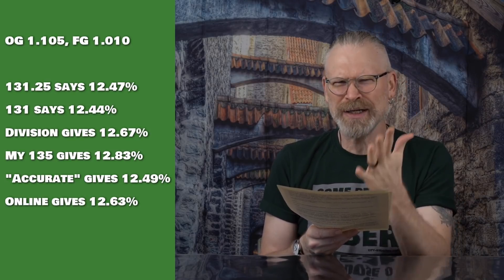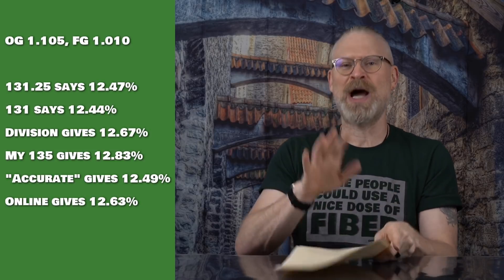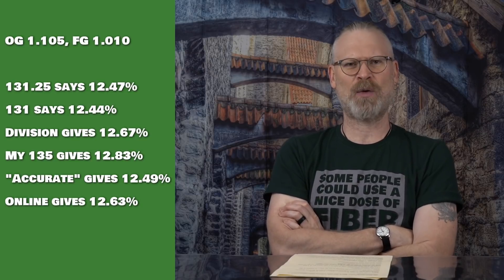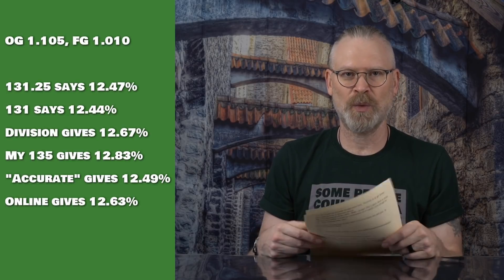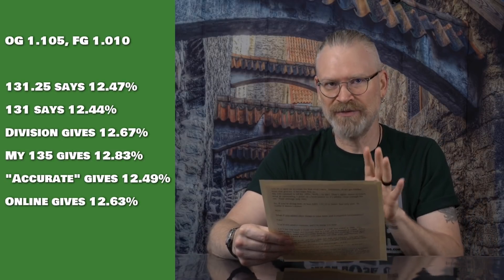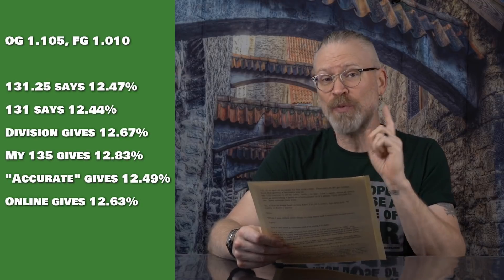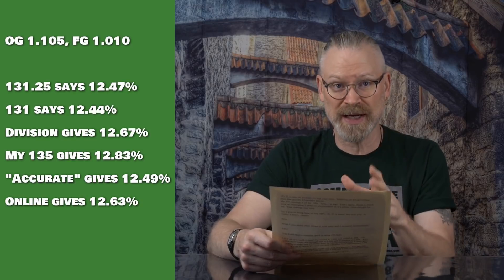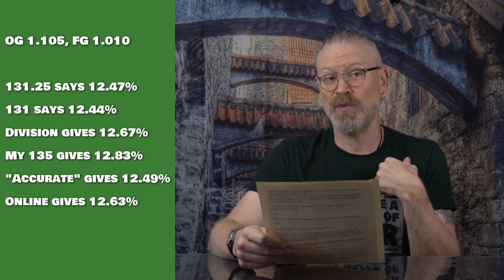How to Calculate ABV and Alcohol Content in Mead, Wine, Cider and Beer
What is My ABV?  How to Calculate Alcohol Content in Mead, Wine, Cider and Beer.  Just how accurate can we get?  There are a few different calculations for ABV or alcohol by volume, all have their place, and all have drawbacks.  One thing to remember is that in homebrewing mead, wine, cider and beer, we're not going to be truly accurate.  Hydrometers have a range of reading that lends itself to inaccuracy.  The calculations are all approximations.  The only way to know what the ABV of your brew is is by sending out to a lab.  Hardly reasonable for homebrewing!

Here is the link to that online calculator that I use as a check:

100 ml Graduated Cylinder
"The Todd" (syringe with tubing)